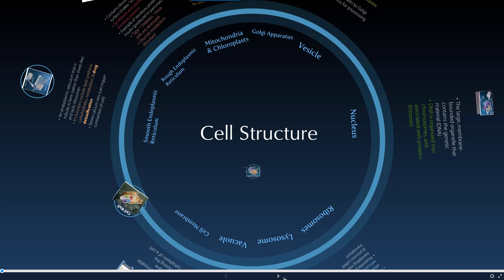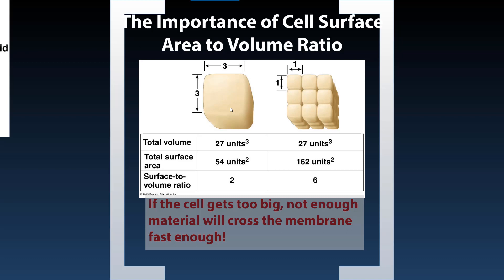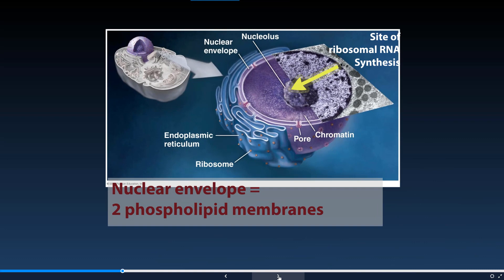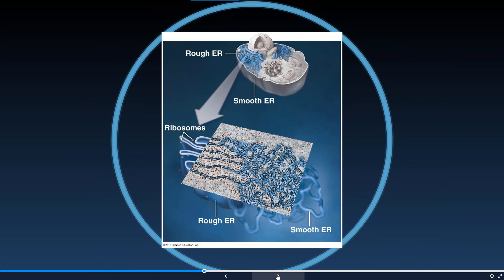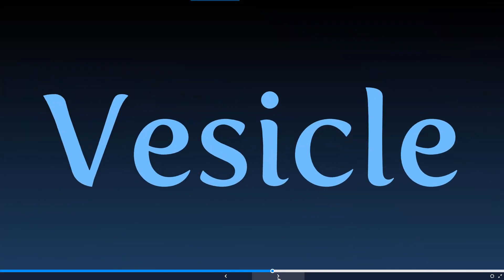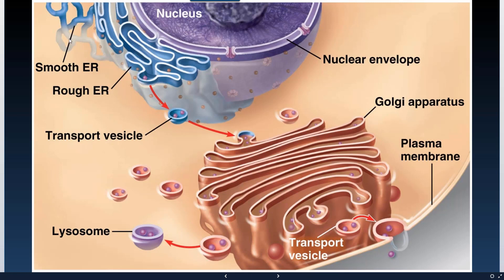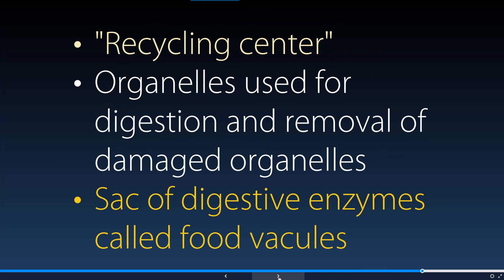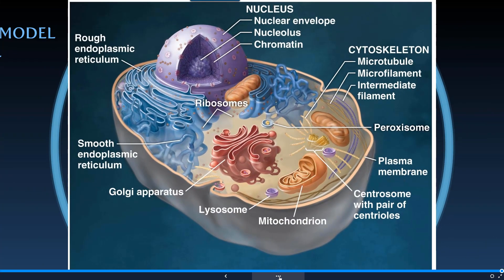Cell Structure, Part 1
Review of the general eukaryotic cell structures and functions.